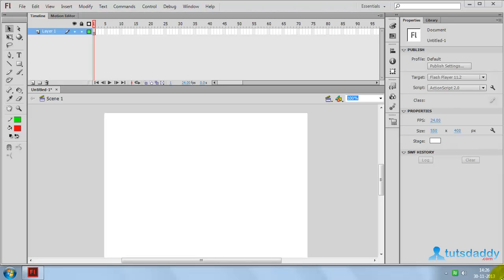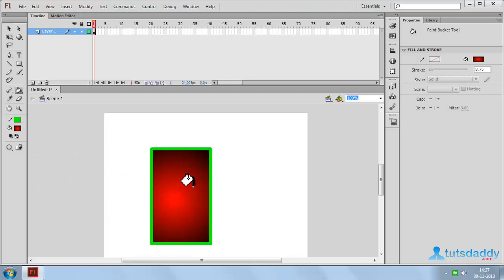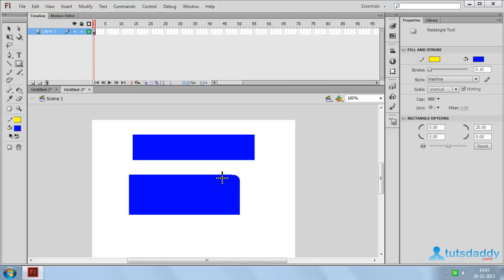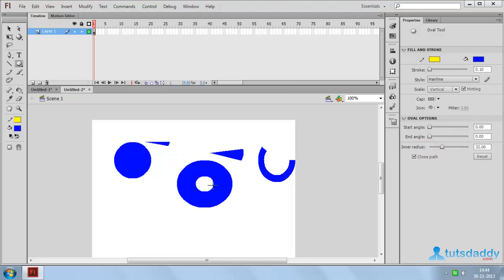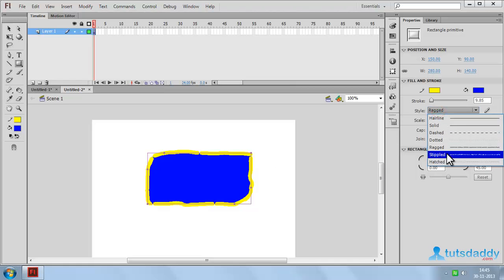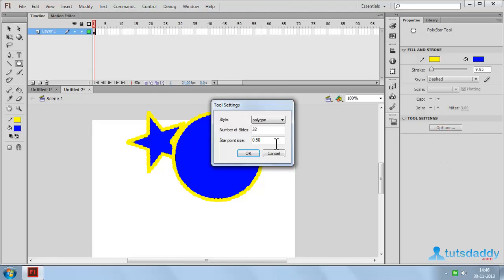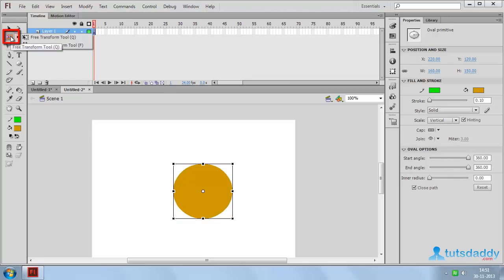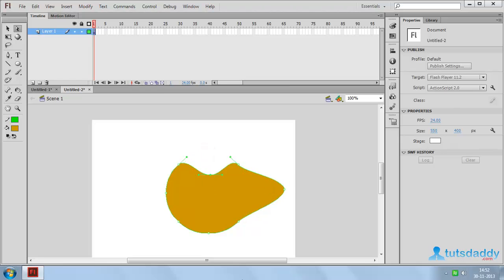Selection tool | Shape tool | Fill and Stroke | Free Transform Tool | SubSelection Tool in Flash CS6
In this tutorial, you are going to know "How to Use Selection tools, Shape tools, Fill and Stroke, Free Transform Tool, Sub Selection Tool in Flash CS6" by tutsdaddy.com